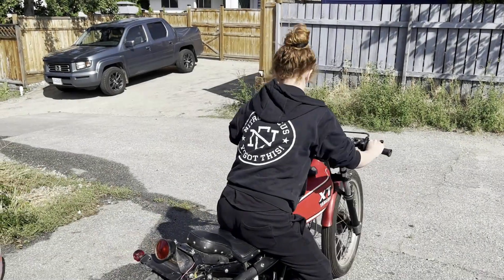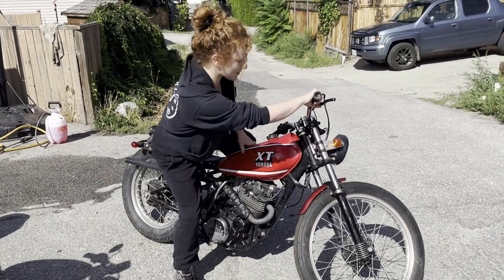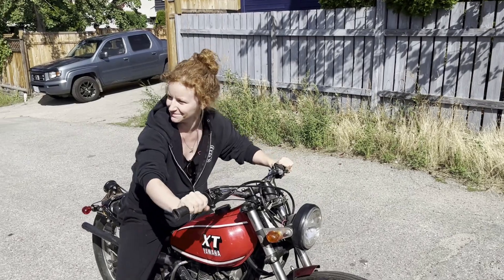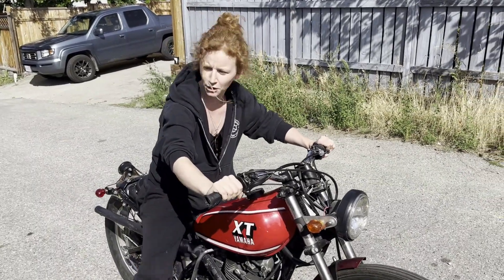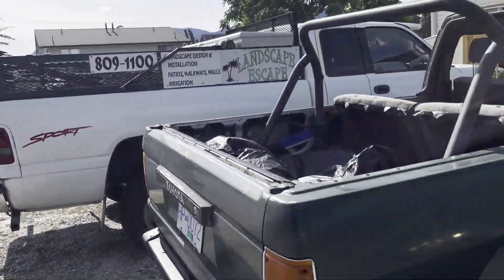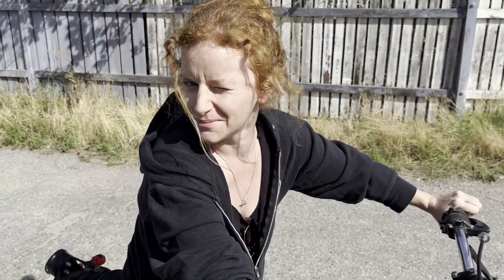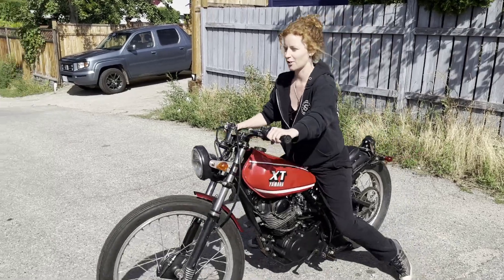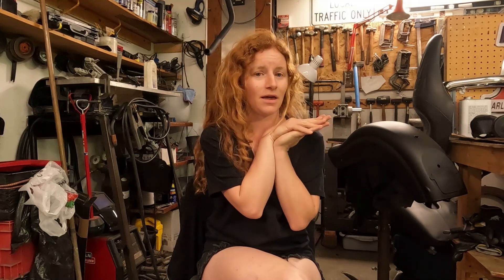My old 1980, bobber style, XT 250 Yamaha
My old 1980, XT 250 Yamaha (now my nephews bike) was pulled out of storage and fired up the other day. So, of course, I had to take it for a little boot around the block for old times sake!  This thing sure felt a lot bigger when I first rode it haha; it ain’t a Harley that’s for sure! 😉

RED RIDER
RPO ORCHARD PARK
KELOWNA BC V1Y 0B6

hosted_button_id=3PBXGY9UTLKGE

ONLY MOTORCYCLE RELATED EMAILS PLEASE!
Sorry, but I just don't have the time to engage in personal conversations.
If you DON'T want your bike highlighted in a future video showing viewers bikes then make sure to mention it in your email. Other than that, expect to see your bike in one of my videos!